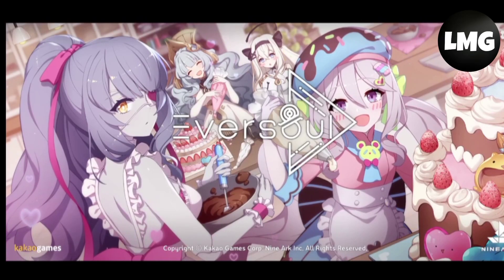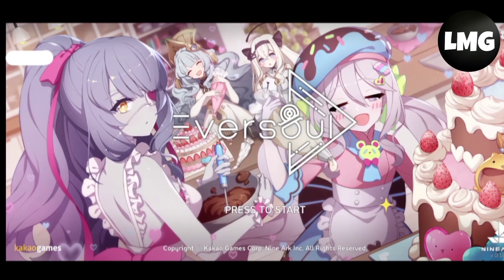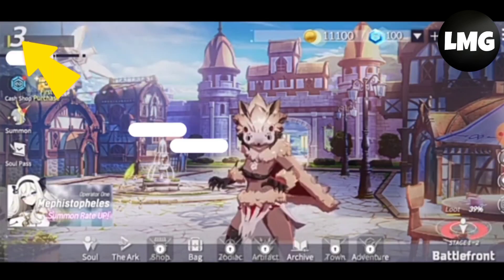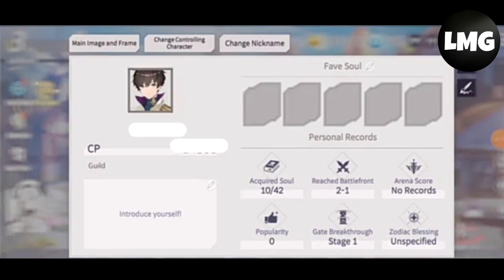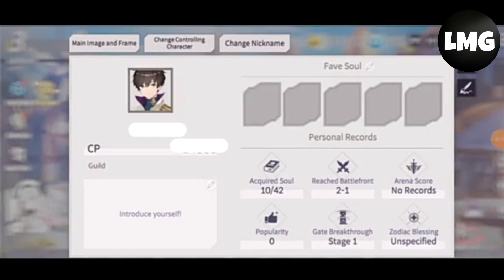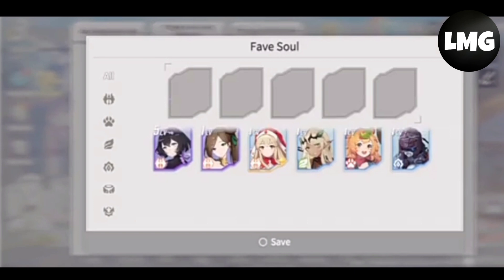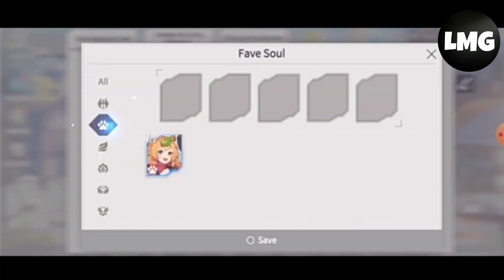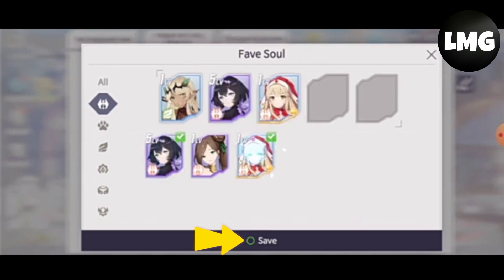How To Change Fave Soul In Eversoul - Modify Fave Soul In Eversoul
If you're an avid player of the mobile game Eversoul, you may have encountered the need to change your Fave Soul at some point. Perhaps you're not happy with your current selection or want to experiment with a new one. Fortunately, the process of modifying your Fave Soul is simple and can be done in just a few steps.

Step 1: Open the Eversoul Game

First, open the Eversoul game on your mobile device and navigate to the main menu.

Step 2: Go to the Fave Soul Section

From the main menu, select the Fave Soul section. This will take you to a screen displaying all of the Fave Souls currently available in the game.

Step 3: Choose Your Desired Fave Soul

Browse through the list of Fave Souls and select the one you want to modify your current selection to.

Step 4: Confirm Your Selection

After selecting your desired Fave Soul, the game will prompt you to confirm your choice. Make sure to review your selection carefully before proceeding.

Step 5: Save Your New Fave Soul

Once you've confirmed your selection, the game will automatically save your new Fave Soul. You can now enjoy playing with your updated character.

In conclusion, changing your Fave Soul in Eversoul is a quick and easy process that can be completed in just a few steps. By following the above guide, you'll be able to modify your Fave Soul and continue your gameplay with your new and improved character.

Were you able to figure out   How To Change Fave Soul In Eversoul - Modify Fave Soul In Eversoul

Share this with a friend who wants to know How To Change Fave Soul In Eversoul - Modify Fave Soul In Eversoul

What do you think of How To Change Fave Soul In Eversoul - Modify Fave Soul In Eversoul